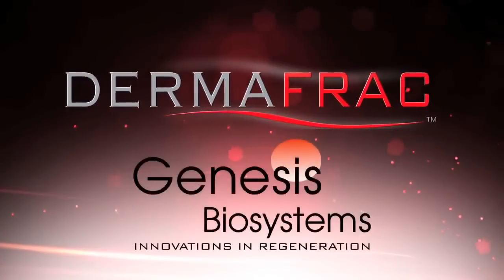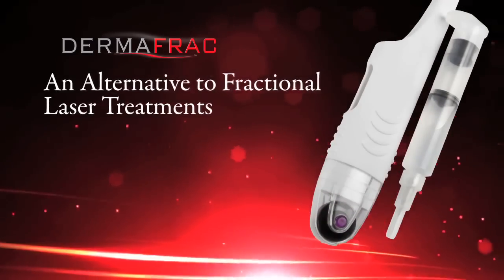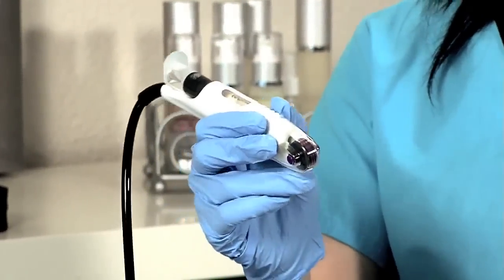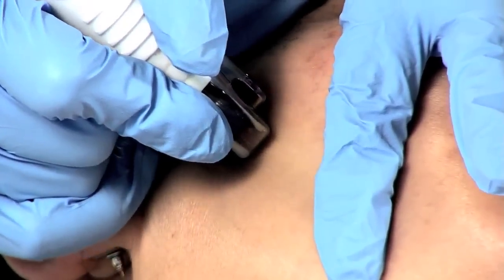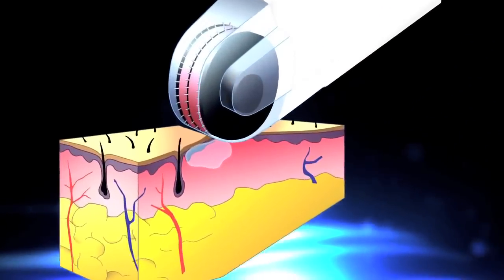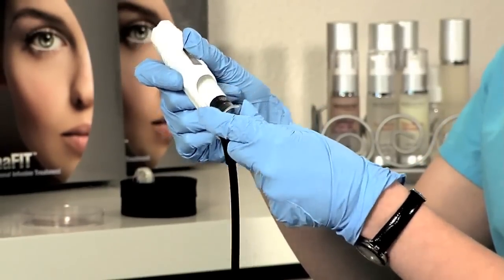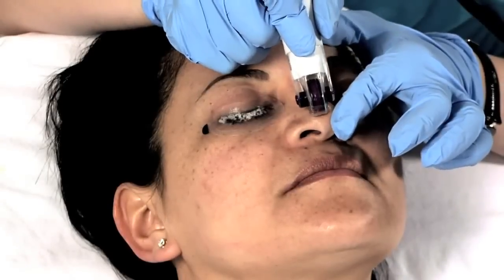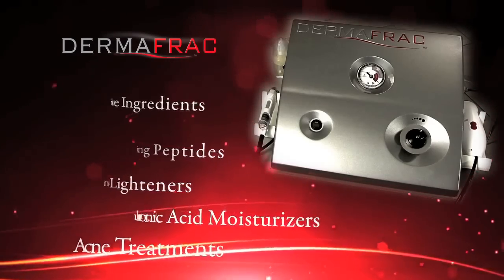DermaFrac Dermal MicroChanneling System at Lanas Place NJ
Lana's Organic Day Spa

The precision-controlled Dermafrac handpiece uses vacuum to pull the skin into contact with hundreds of micro needles. The micro needles create pathways for the infusion of targeted serums by penetrating the epidermis above capillaries and nerve endings, ensuring no bleeding or pain. Designed to improve overall appearance of your skin, the procedure results in optimal absorption of the serum and stimulates a positive natural response by the body which may increase collagen and fibroblast activity. Dermafrac is safe and effective for many skin types and has been shown to improve conditions such as
cne
•Scars
•Stretch Marks
•Skin Dehydration
•Superficial Fine Lines & Wrinkles
•Pigmentation, Sun Spots and Uneven Skin Tone

Your treatment will be individualized by the selection of a Dermafrac serum to target your specific condition.

Anti-Aging

A "super cocktail" of peptides that has the potential to stimulate collagen and fibroblast production and relax the muscles in a subtle, natural way.

Acne

Lactic and salicylic acids have the ability to help control outbreaks.
Hydration
Hyaluronic acid triggers intense hydration. A patented formulation using HylaSponge technology may result in sustained hydration of the skin.
Lightening

Kojic acid is a natural and effective lightening agent shown to even out pigment.

How many treatments will I need?

DermaFrac is typically administered in six treatments every two weeks followed by maintenance visits every one or two months. However, your provider will customize a treatment regimen for your unique skin care needs. This may include a combination of LED therapy and or microdermabrasion to maximize you r results.